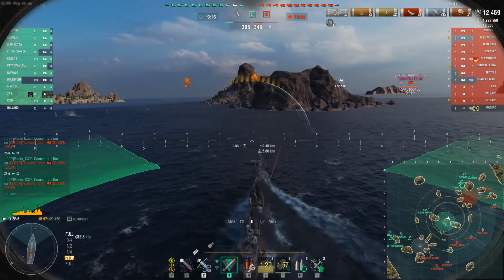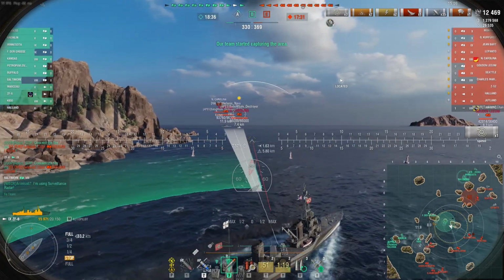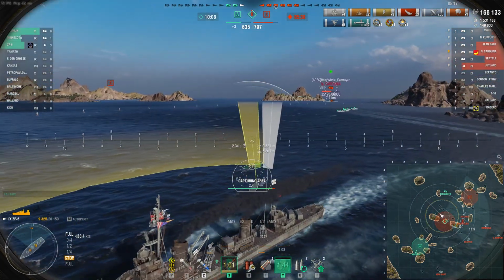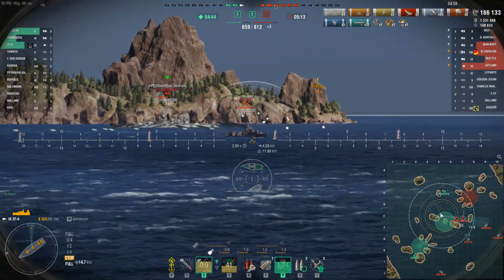ZF-6 - Good Ship. Not Always Easy to Play Effectively.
I have played 13 games in this ship at this point. My PR in the ship is 2299, which I consider pretty decent. I managed 2341 base XP in this game (a loss) picking up First Blood, Devastating Strike, Confederate, High Caliber and a Kraken. Based on a French design (don't ask me why it is so slow) this DD has 8km torpedo range, good guns and a reload booster that allows the guns to really do some work. Good detection radius is nice, but a big turning circle make it easy to get into trouble with this ship. Overall I find this ship very fun to play. Despite some comments in this game from other players, I do not consider this ship overpowered. It can be effective in capable hands, but has a fairly high level of challenge that inexperienced players (or players unfamiliar with the play style) might find very frustrating. If you enjoy this kind of ship it is likely worth spending a little to get it. Otherwise I could not recommend spending much on it. I find it fun, but I cannot help feeling that many will just find it frustrating. This ship might benefit from a commander set up to maximize the guns. But I have been running it with a more torpedo-focused 21-pt commander that works well in other ships.)